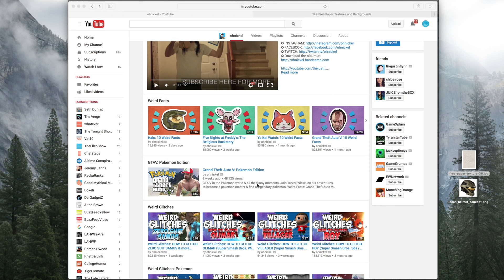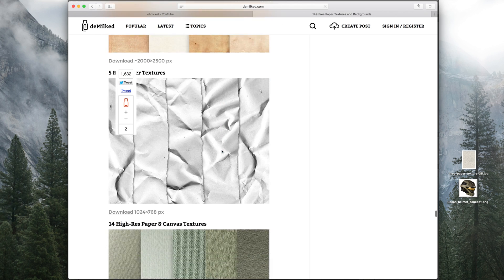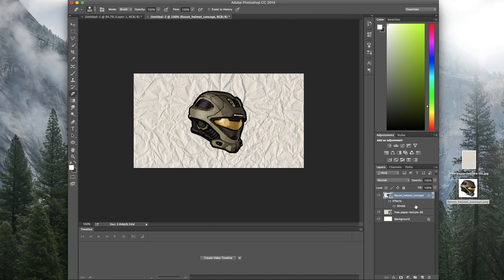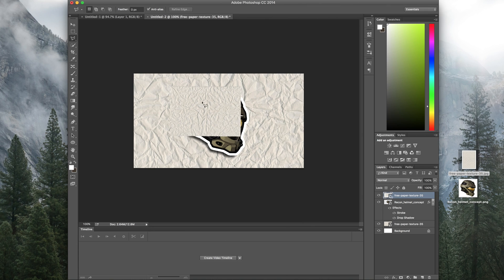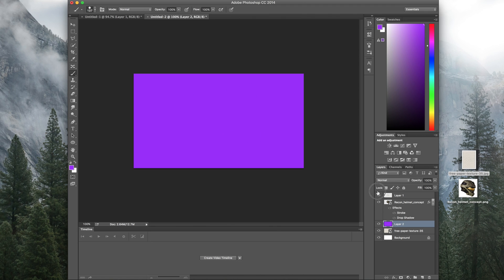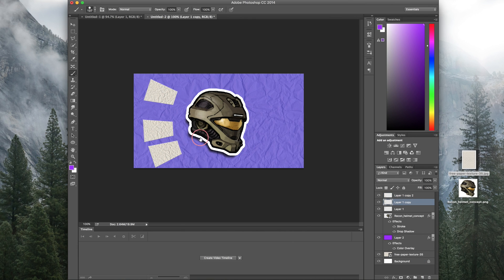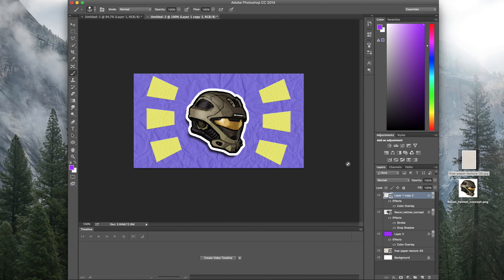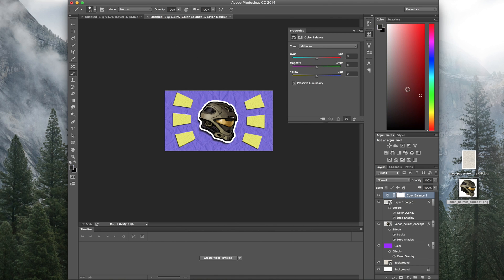How to: Make Thumbnails Like OhNickel | DaRbO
This is how to make thumbnails like what OhNickel uses in his videos. After making them, you can change the background colors and tweak them so they are not the same each time.